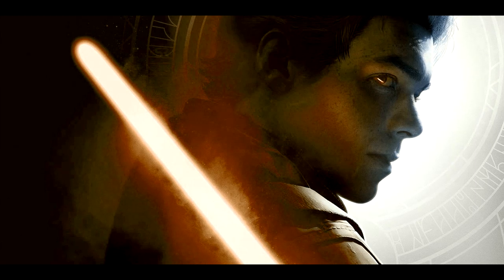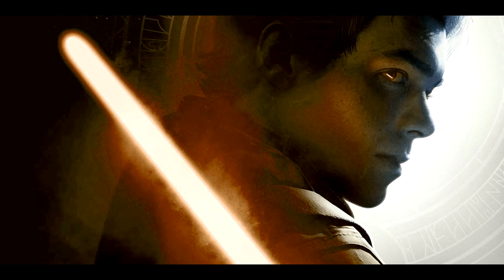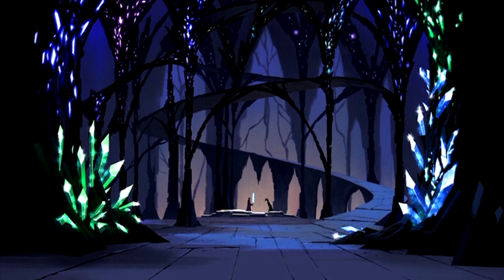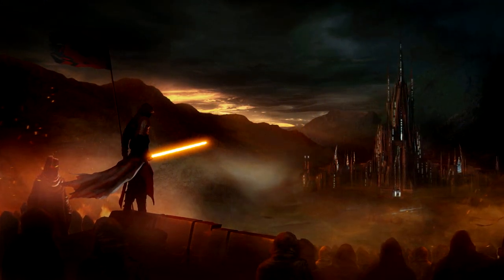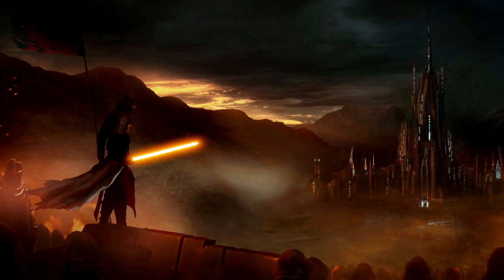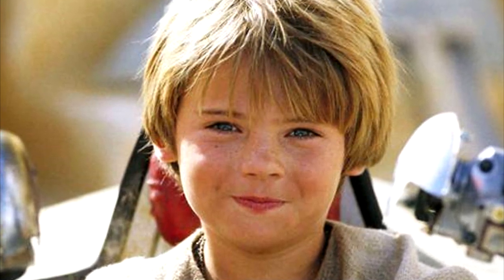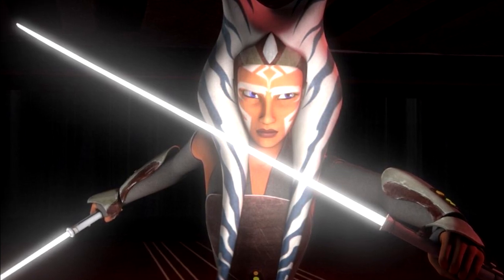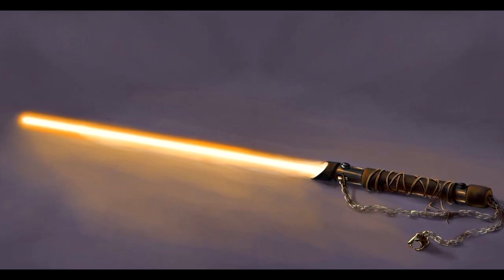Orange Lightsaber Color Meaning (CANON) - Star Wars Explained - Jedi Fallen Order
What is the meaning of the Orange Lightsaber color in Star Wars Canon? Today we dive into the lore behind the Orange lightsaber and its mysterious connection to the prophecy of the chosen one.

The lightsaber is also featured in Star Wars Jedi Fallen order, used by Cal Kestsis.